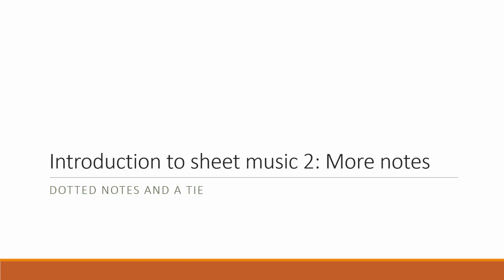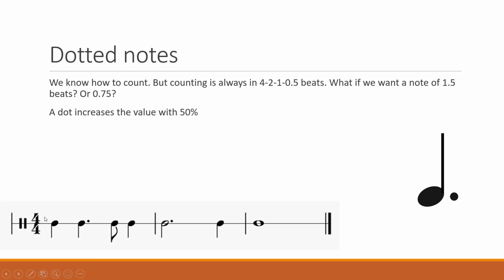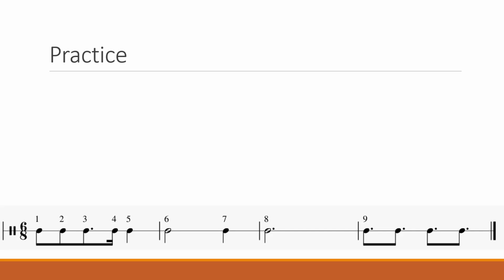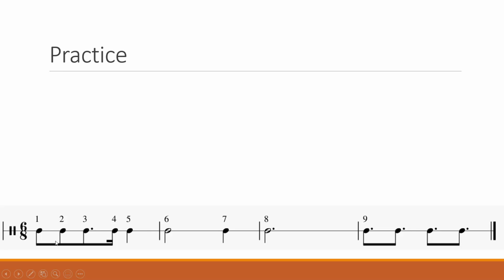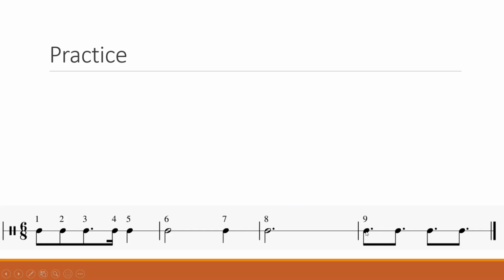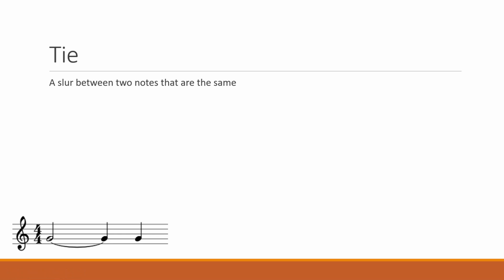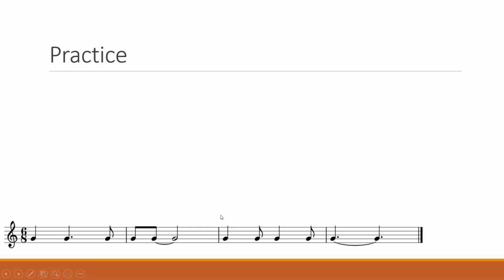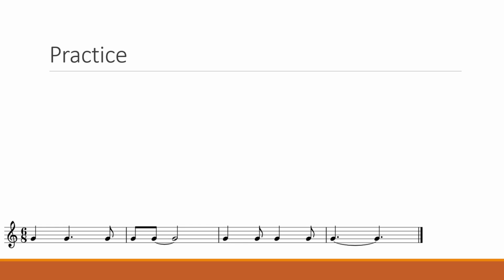dotted notes and tie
In Introduction to sheet music 1, we look at different note shapes and basic rhythm, but to expand our options when it comes to the duration of a note, we use dotted notes and a tie.